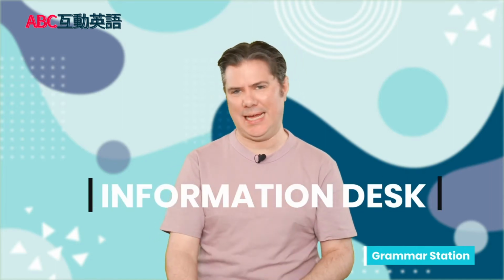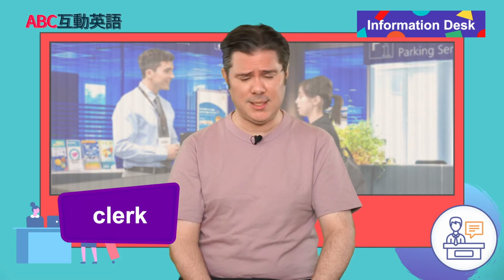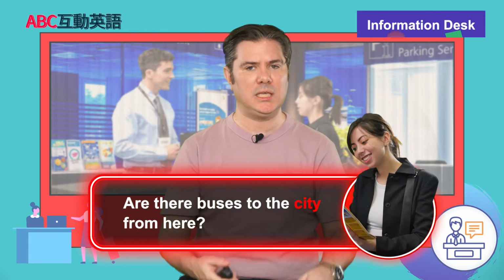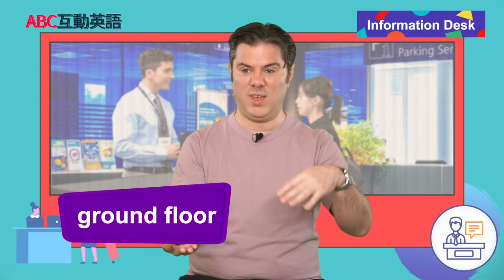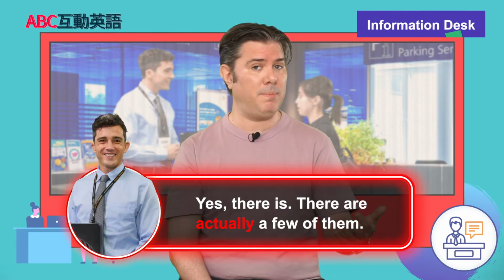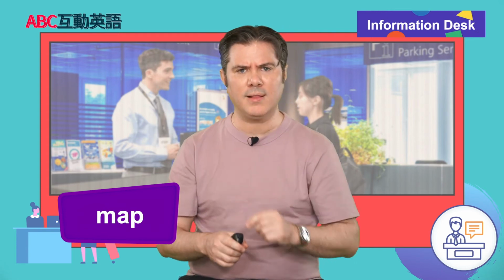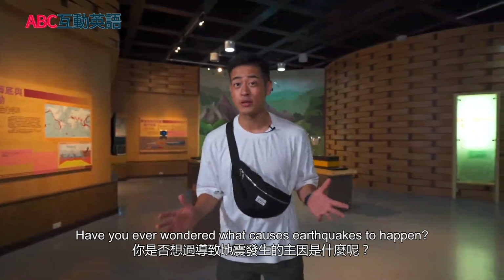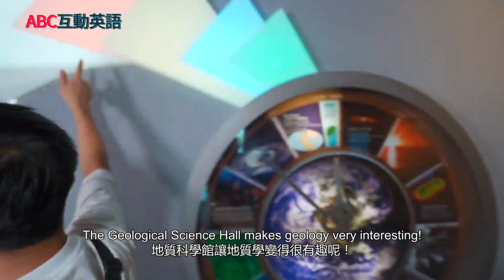【ABC互動英語：20211014】文法補給站 : 服務台 Part A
文法補給站 : 服務台 Part A | Grammar Station: There is, there are

來聽聽Mike老師討論服務台的英語吧！也不要忘記和我們一起參觀南投縣車籠埔斷層保存園區的地質科學館喔～

Join Mike for grammar practice as he discusses dealing with information desks. Also, join us as we visit the pastry shop Chelungpu Fault Preservation Park.

00:00 開頭 - Intro
02:04 課文朗讀 1 - Reading 1
02:24 課文講解 1 - Explanation 1
08:49 課文朗讀 2 - Reading 2
09:14 課文講解 2 - Explanation 2
16:30 中師講解 2 - Vocab Recap
18:55 英語好好玩 - Let's Go On An Adventure Travel Video